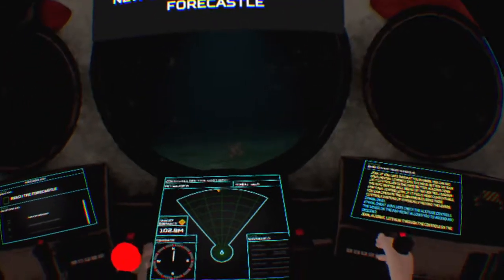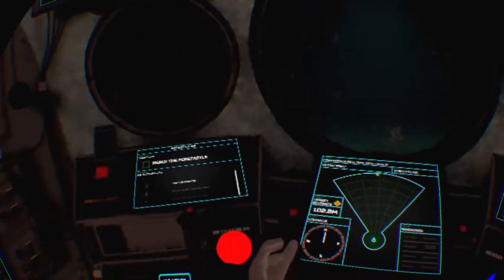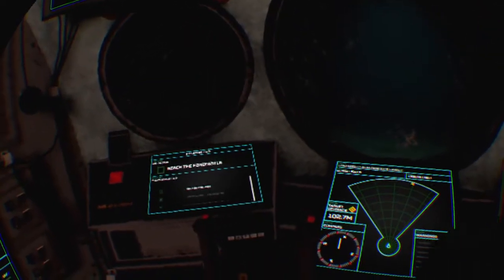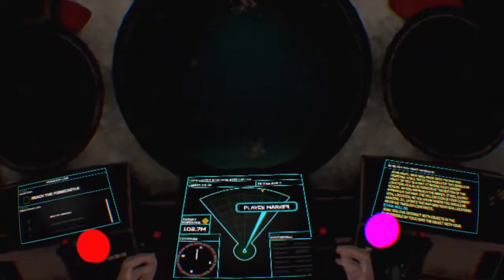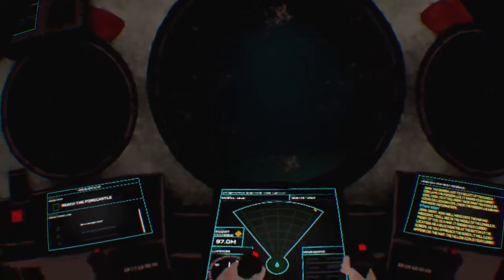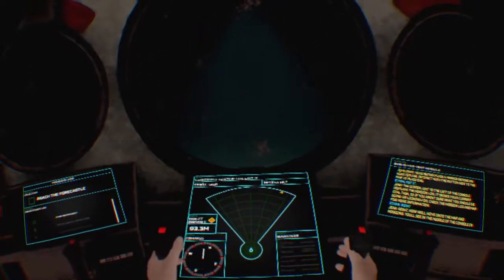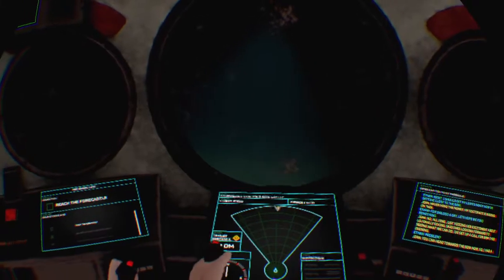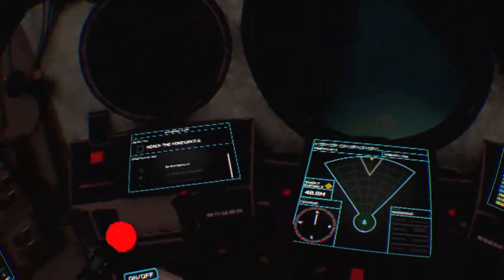Titanic VR. Sold. This is exactly what I wanted out of this and I am 6 minutes in.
Titanic VR